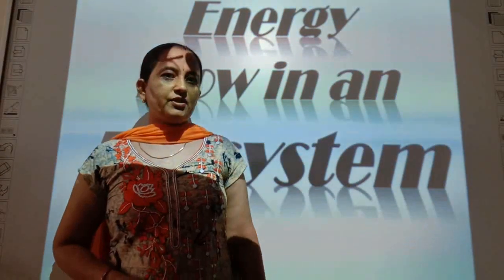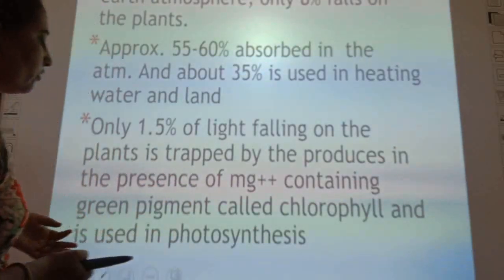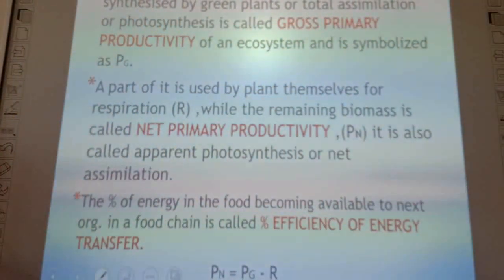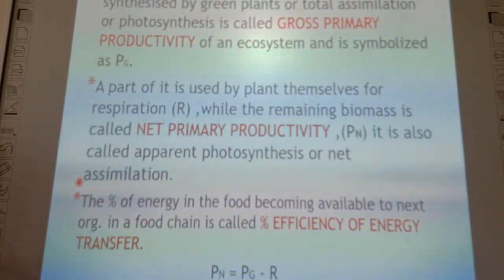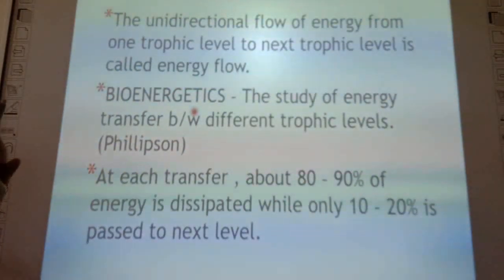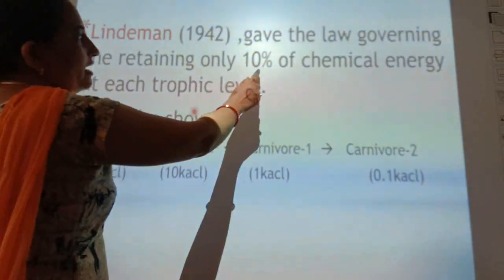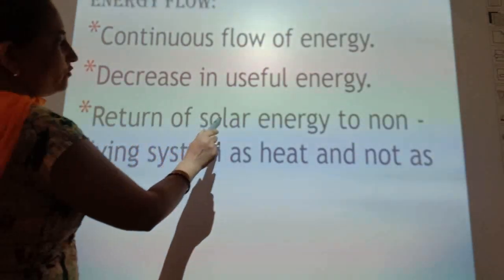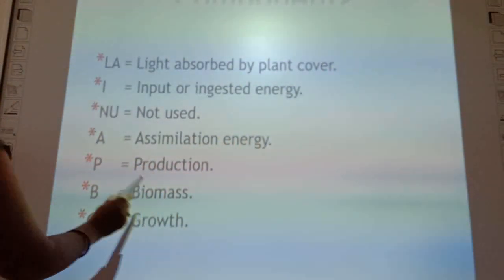Flow of energy in an ecosystem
Ecology lecture 12